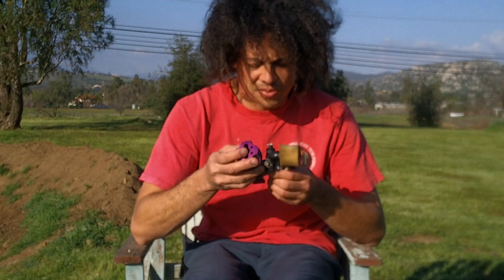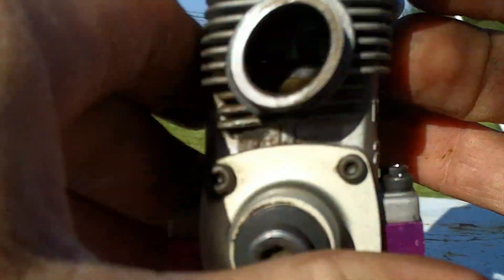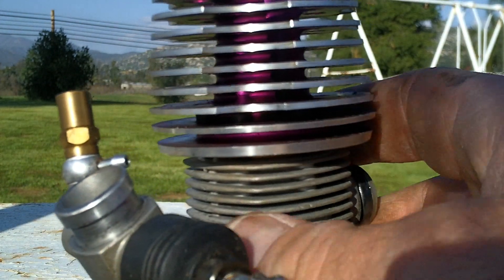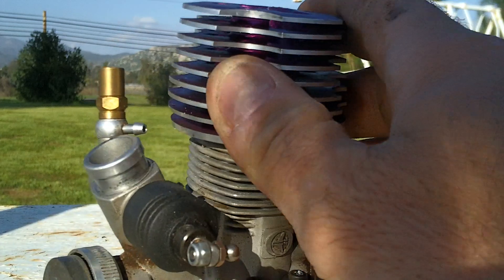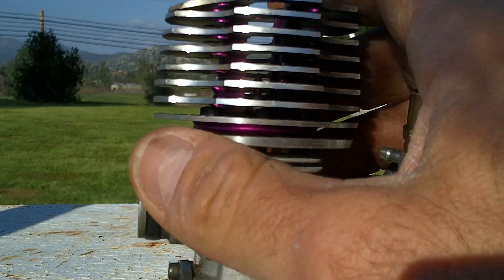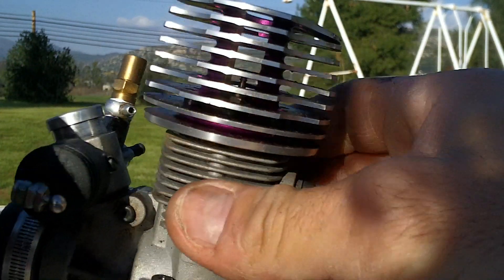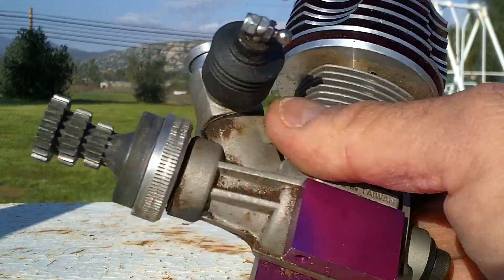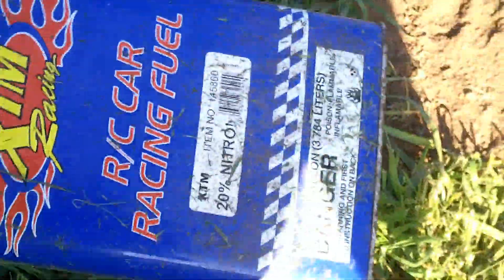Elven Wizard's how a Nitro Engine works & Everything else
run in 1080p for best resolution

How a nitro engine works and everything else.